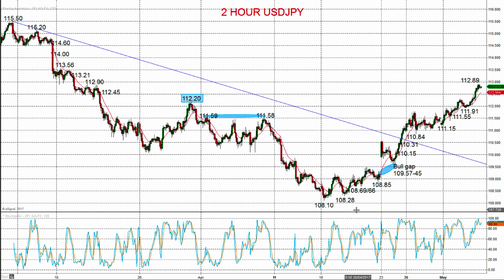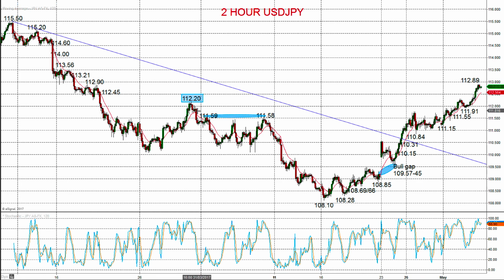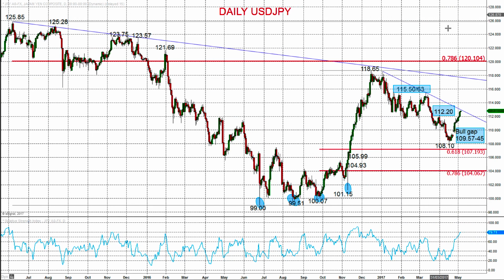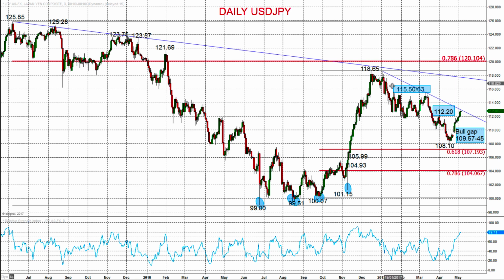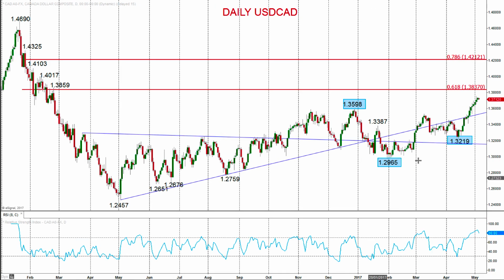ForexTraders.com - Market Chartist - 20170504